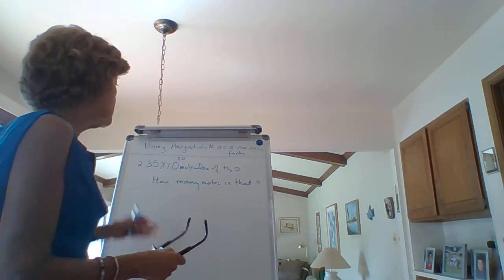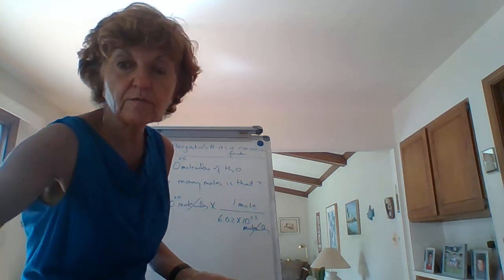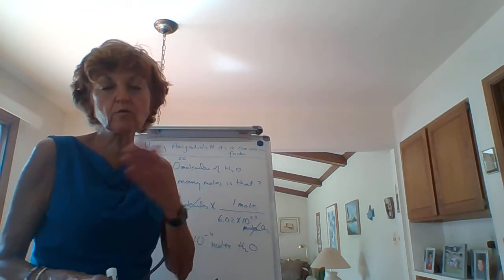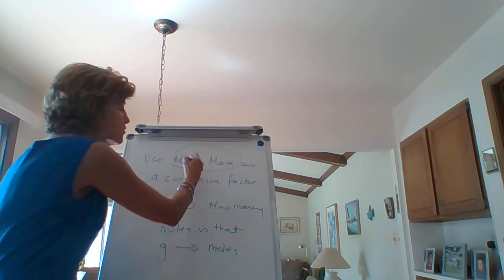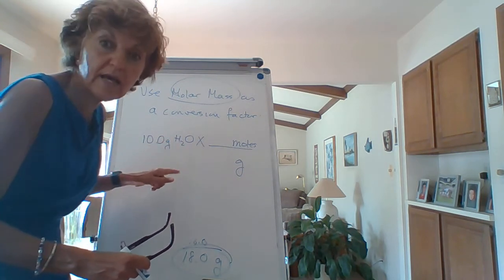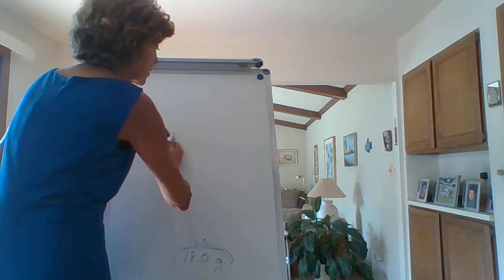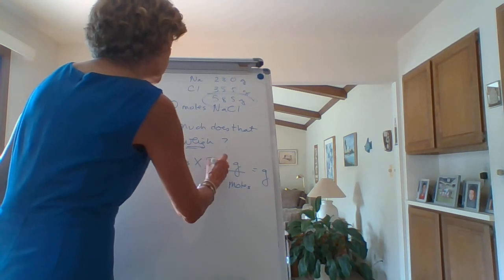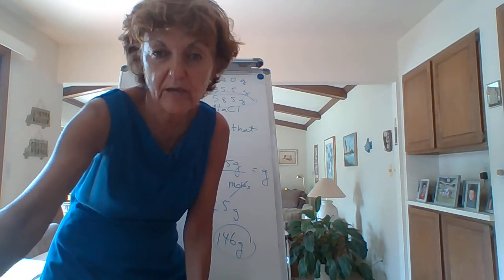Chemical Calculations Lec2